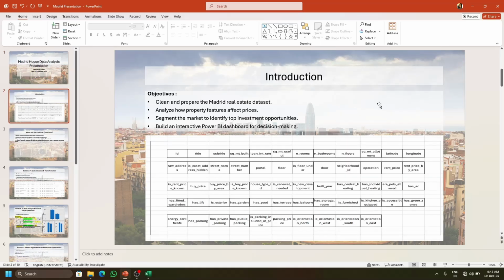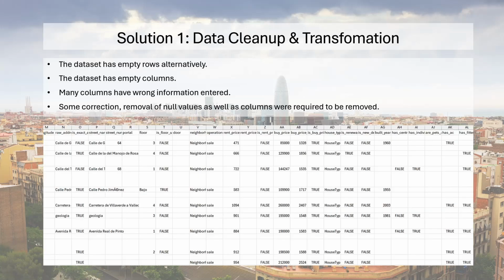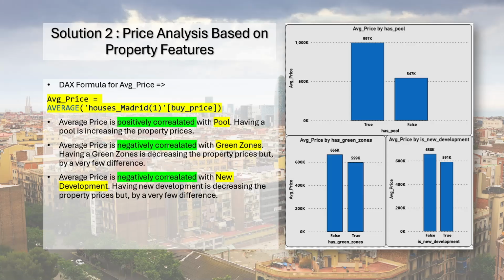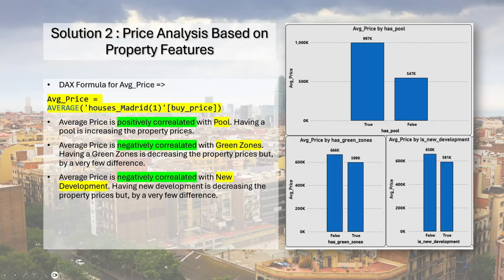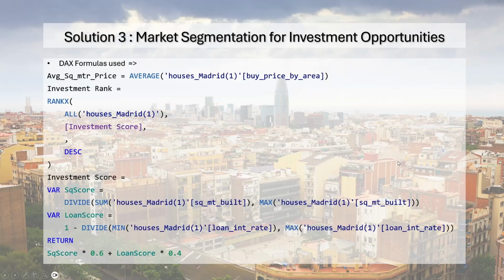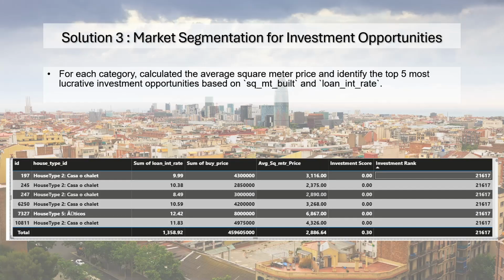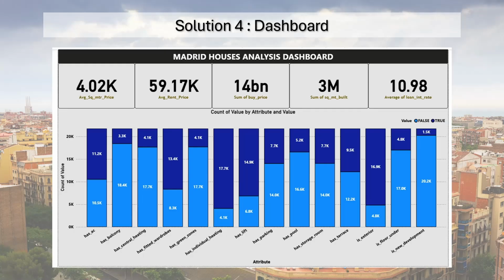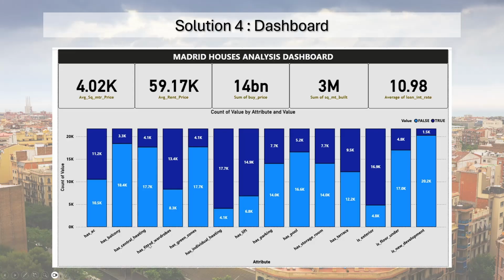PowerBI Project 2 - Madrid Real Estate Prices Data Analysis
Madrid Real Estate Prices Data Analysis